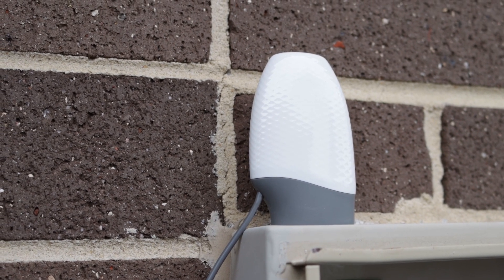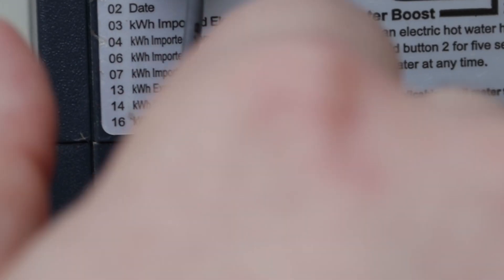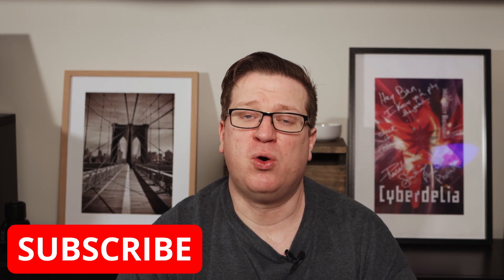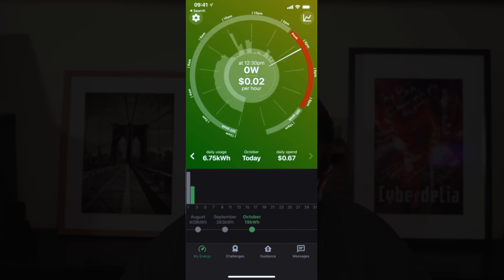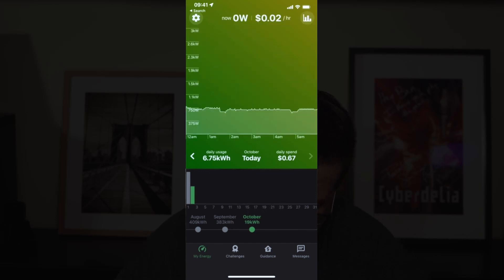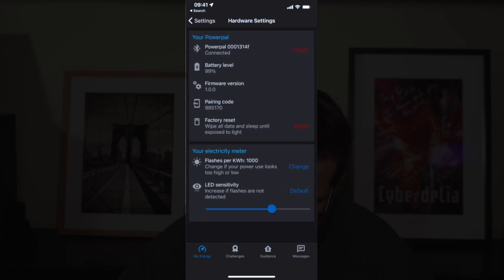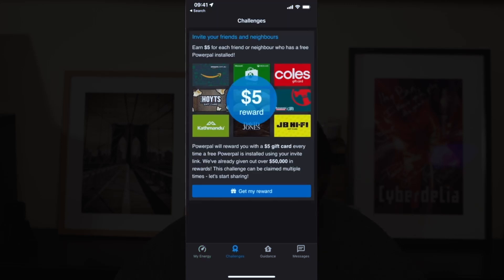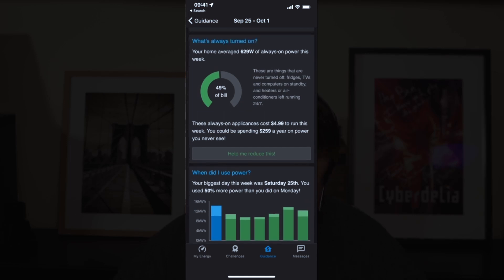Powerpall Energy Monitor Overview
PowerPal Energy Monitor - Review

*** Links ***

(A $5 Gift card will be provided to me if you sign up to get your PowerPal using this link)

*** TIMESTAMPS ***

0:00 Intro
00:53 Preface
04:02 Pros & Cons
06:39 Exploring the Powerpal App
12:12 Final Thoughts

*** Helpful Links ***

*** CREDITS ***